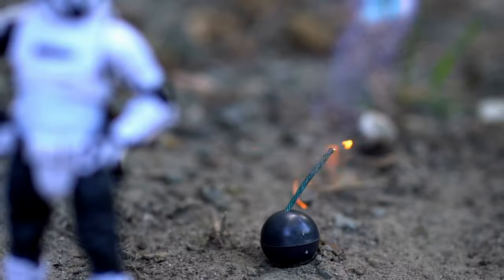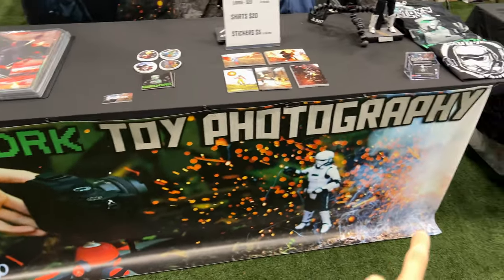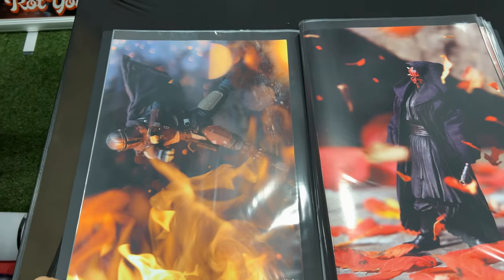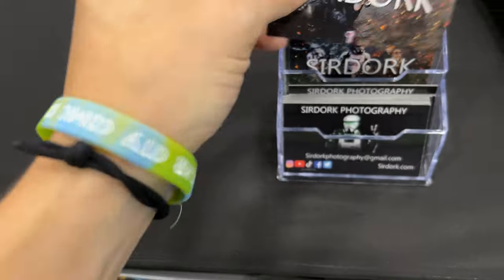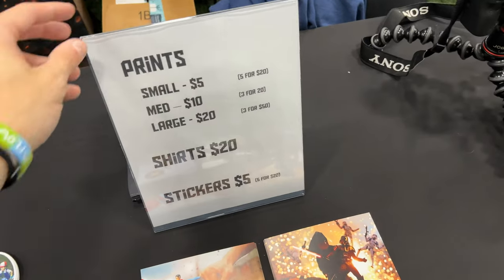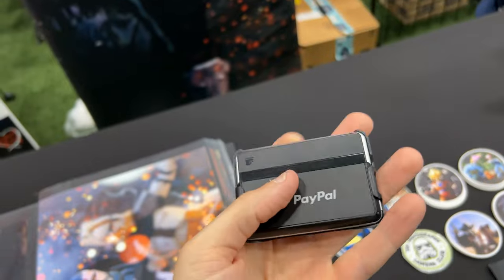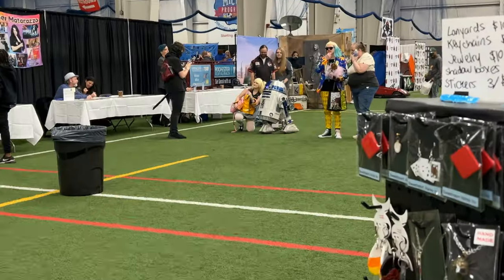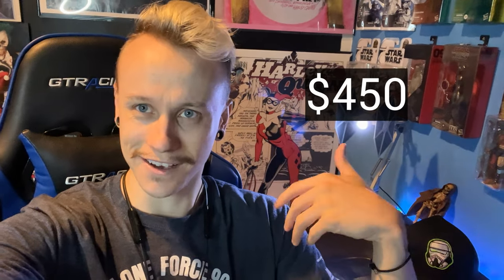How to sell your Toy Photos at a Convention!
Get all action figures here!

- 40 mm lens
- 12x18 Portfolio
- Poster Sleeves
- 12x18 Sleeves
- Photo Grid Stand